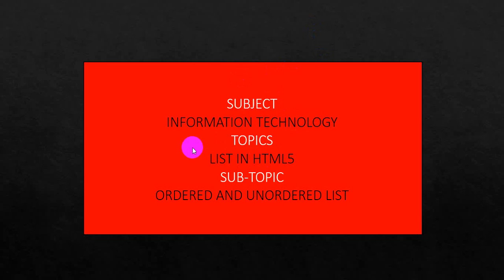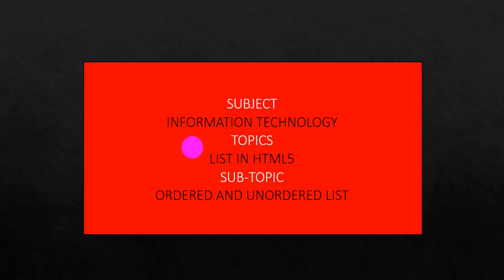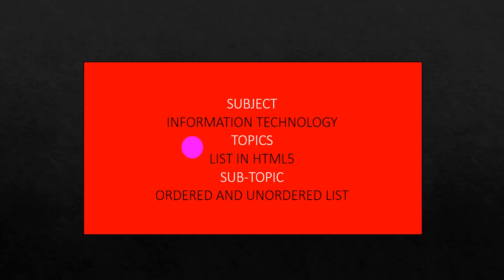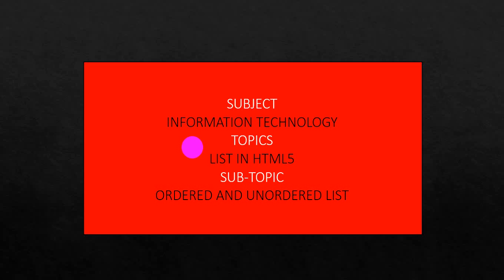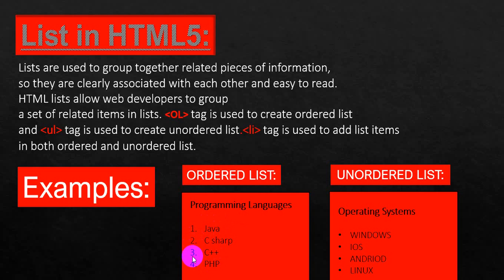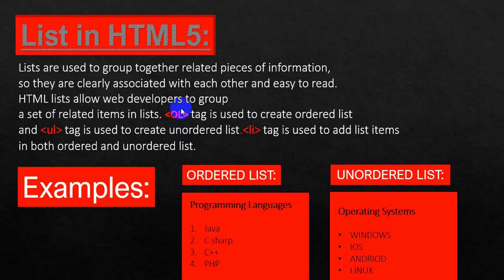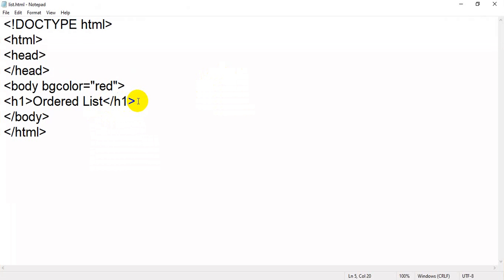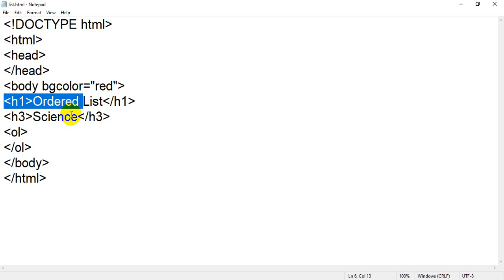IT Std-XII Ordered and Unordered List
List in HTML